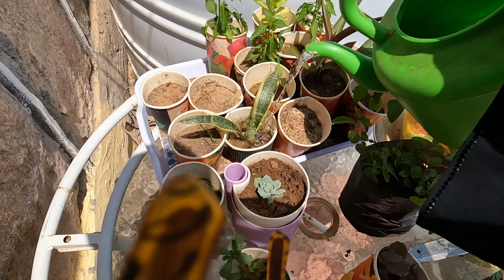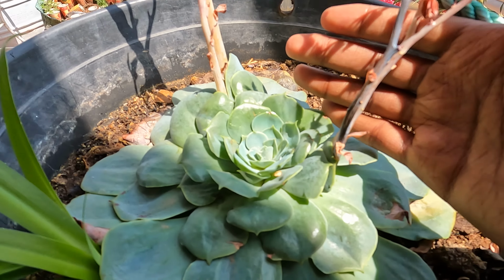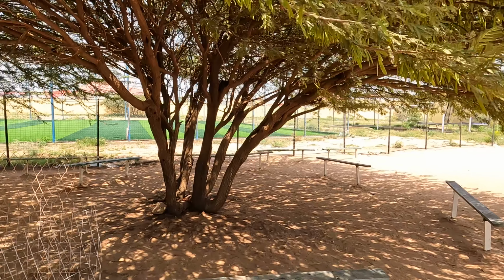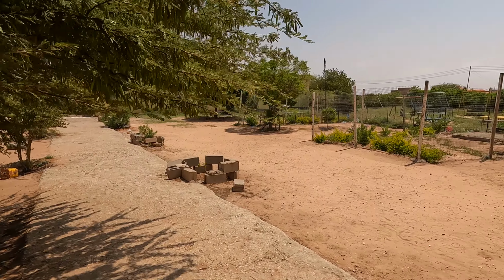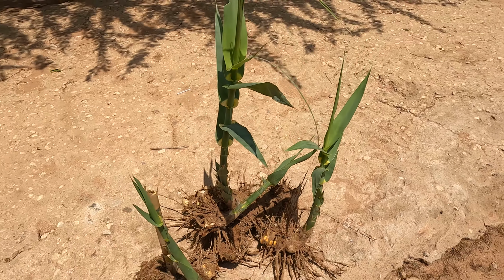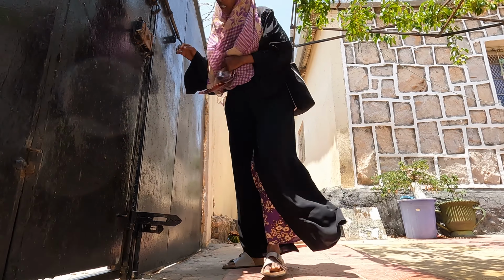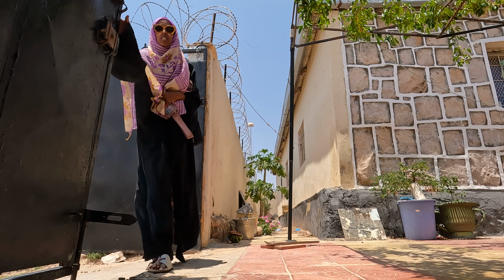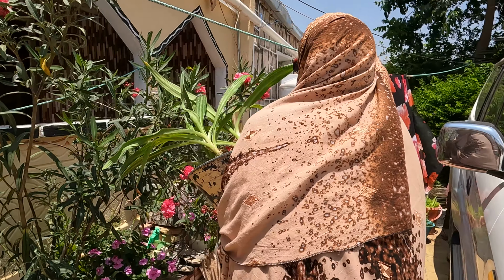NEW ADDITION TO OUR HOME GARDEN 🪴 HARGEISA SOMALILAND 2024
Picking up some new plants for our home garden and farm in Hargeisa somaliland 2023

Looking for a place to stay